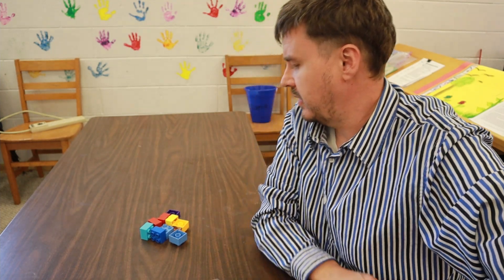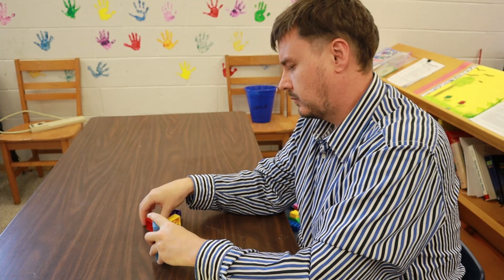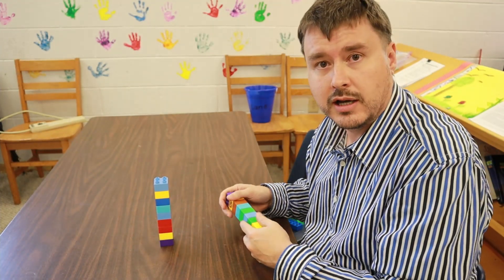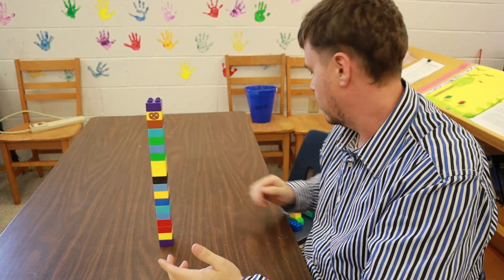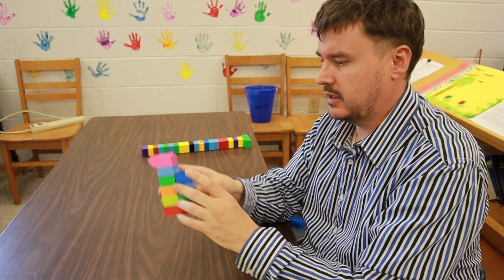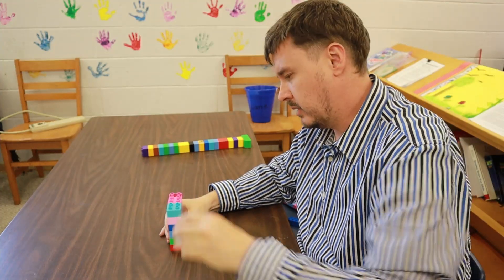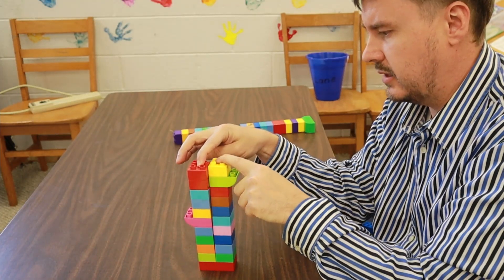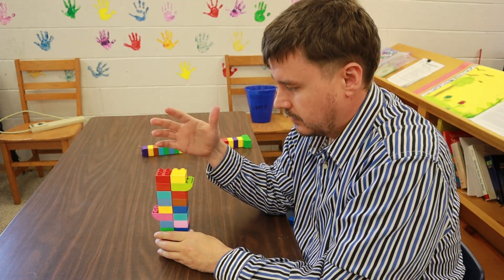WMM: Playing with blocks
What do Duplo block, toddlers, and the apostle’s creed have to do with each other?

Find out in this week’s Wednesday Morning Message

Rev. Tully M. Fletcher IV
Associate Pastor for Youth & Families in Rockdale County